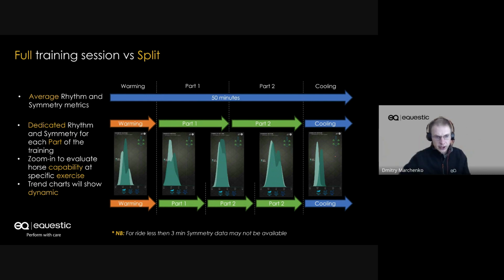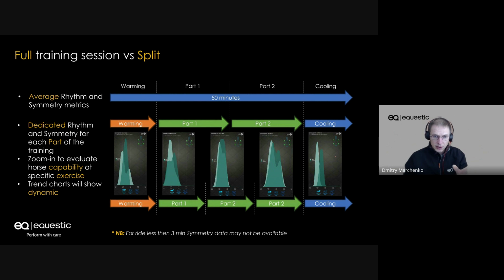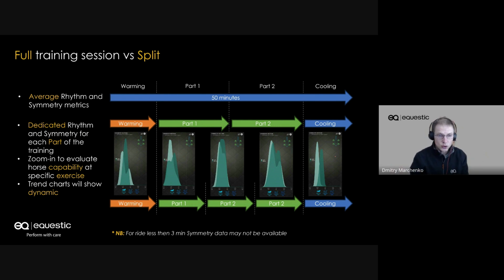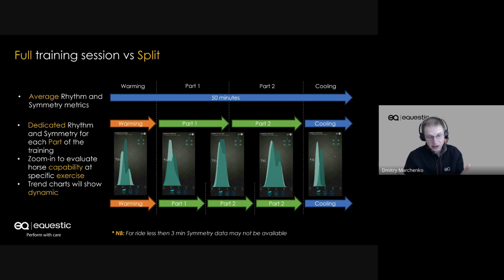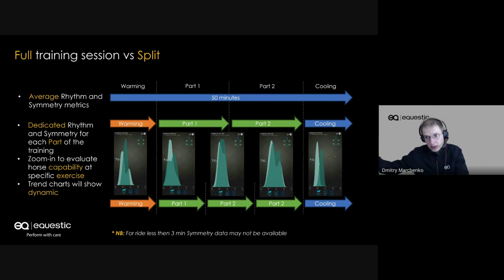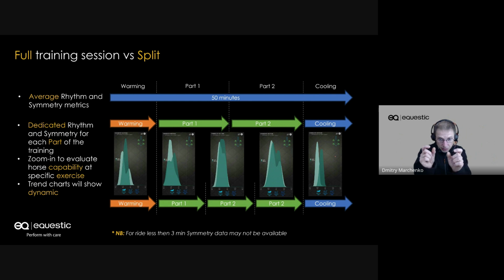9. How to design the traning session - Full or Split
With Equestic You can record a full traning session ot split it into several frames.

In this episode you will learn:
1. How to split the traning session
2. What is tells you?
3. How to evaluate a horse's quality of movements on different exercises